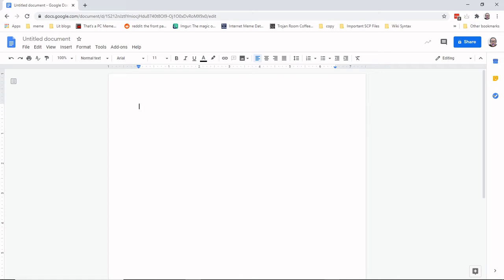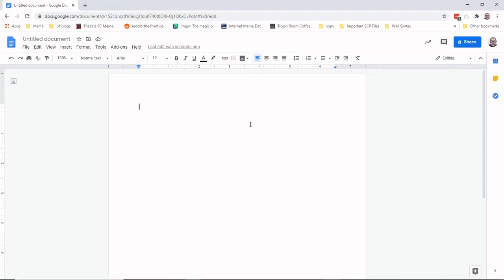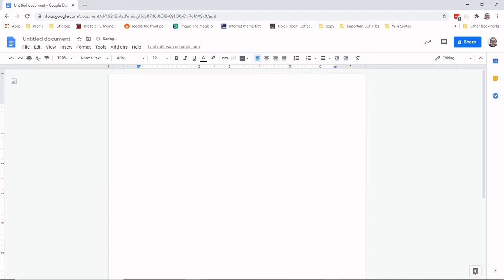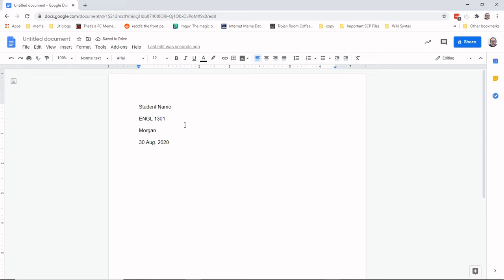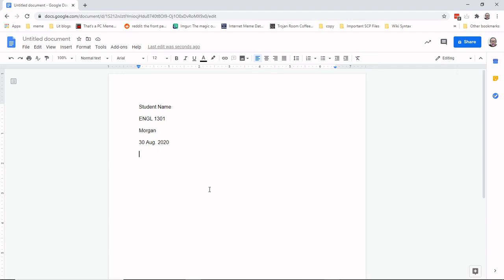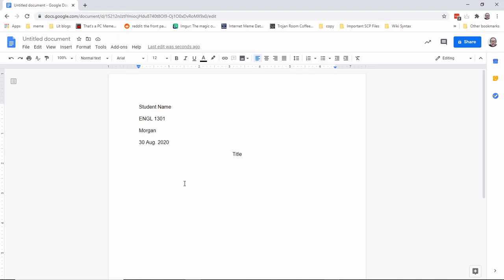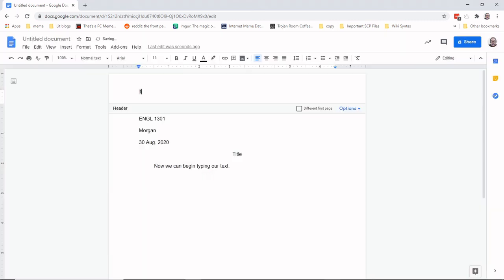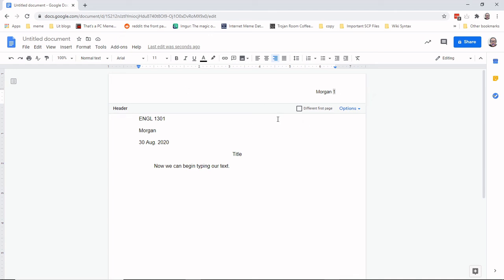Basic Document Formatting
A brief overview of formatting conventions for formal essays in ENGL 1301, 1302 and 2322

0:00 Intro
0:27 Font and size
1:01 Double-line spacing
1:20 The heading
2:34 Title line and alignment
3:24 Tab indention for paragraph styles
3:40 Page numbers and the Header section of the page